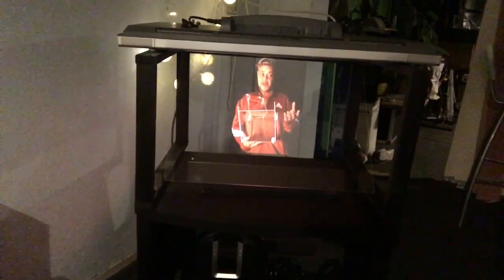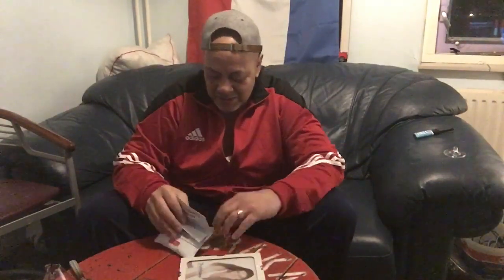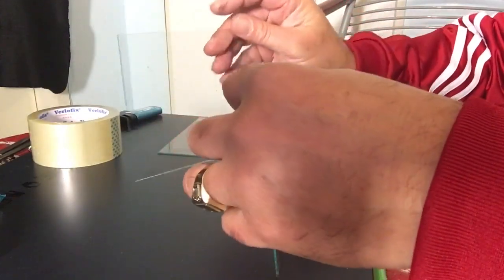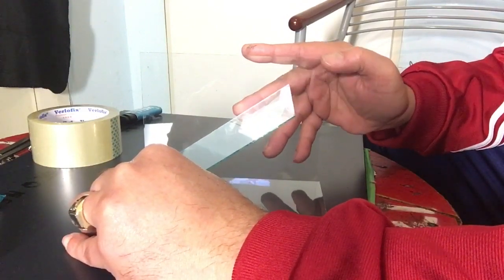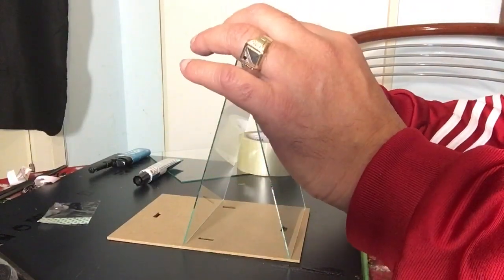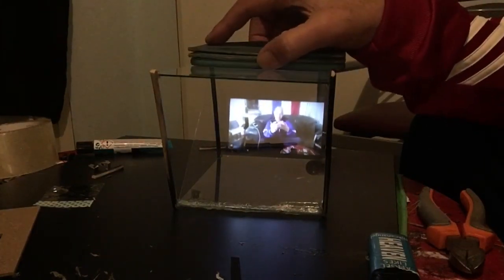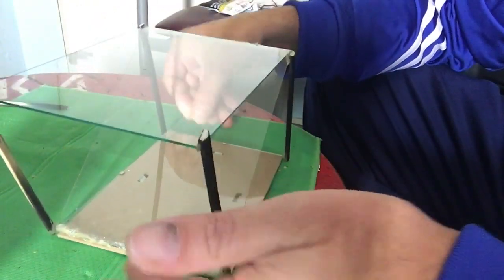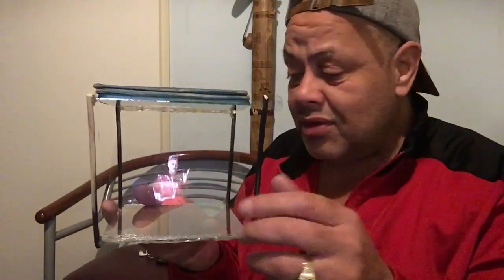DO IT YOURSELF : AMAZING GLASS 3D HOLOGRAM DEVICE (NOT PIRAMIDE) FOR IPADS AND TABLETS - 2018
A nice X-Mas Project :)

Reflection Tv created by
A idea of Puck Darlington (c)2018